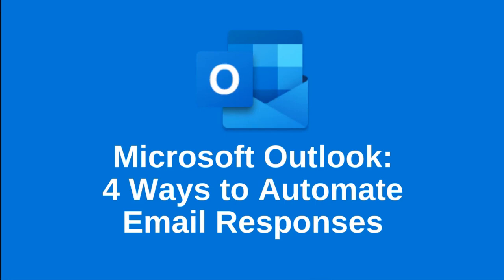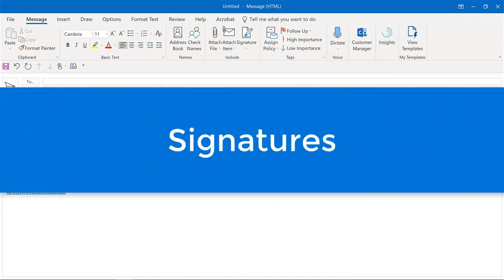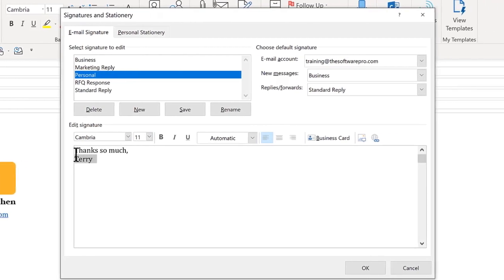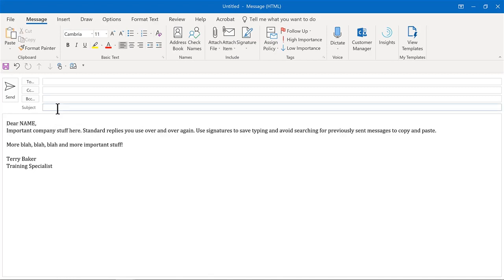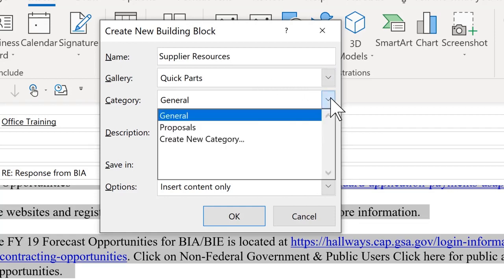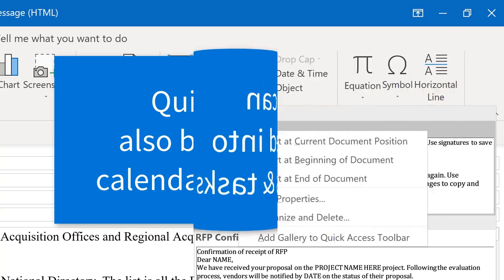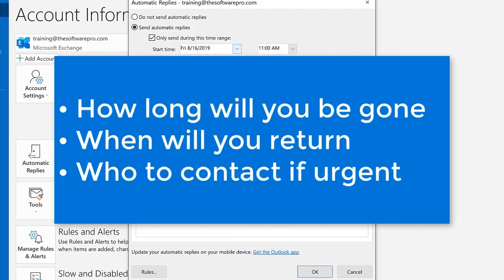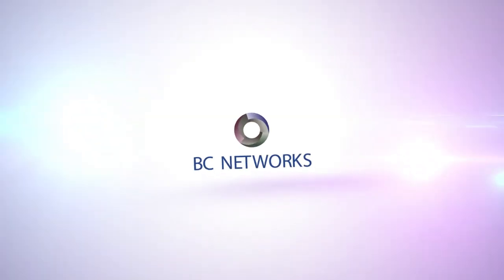Microsoft Outlook Consulting | BC Networks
BC Networks is a leader in supporting Microsoft networks in San Jose, CA.